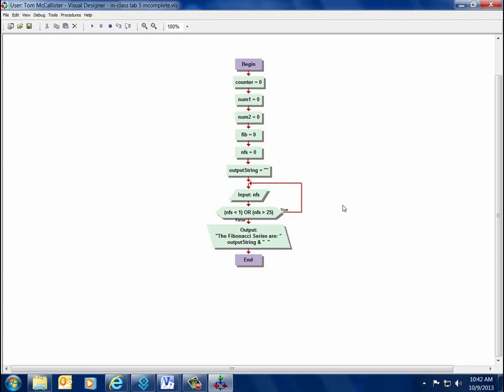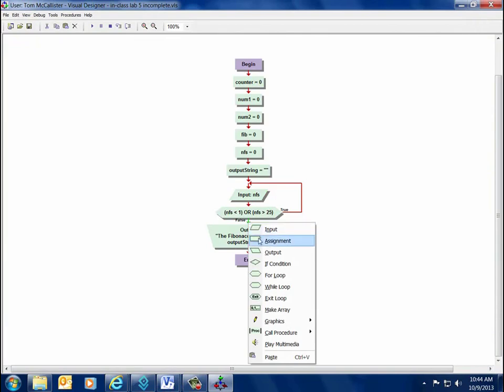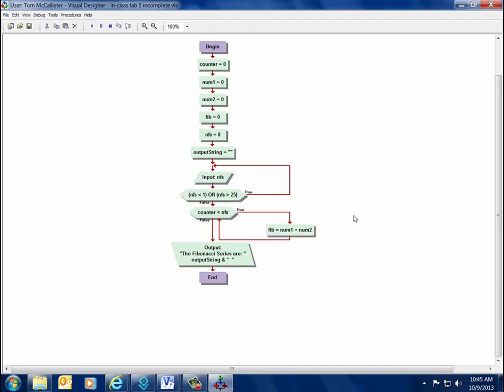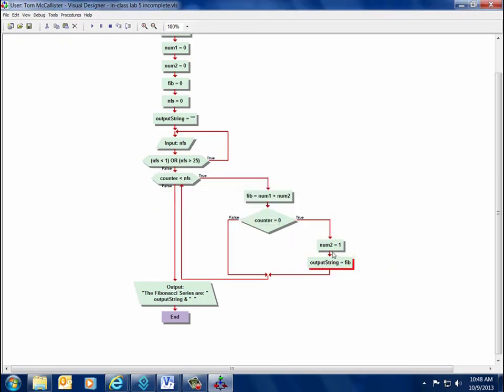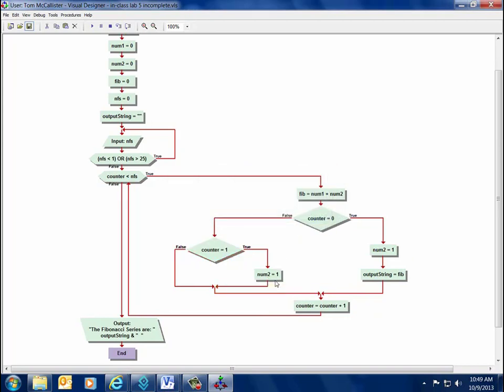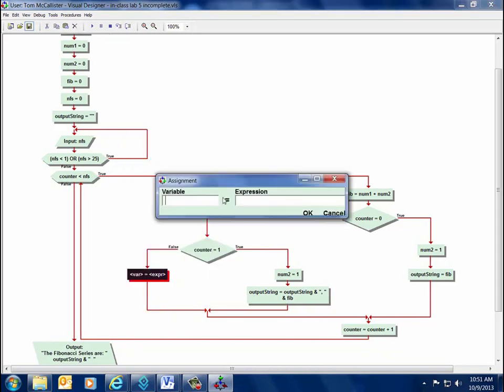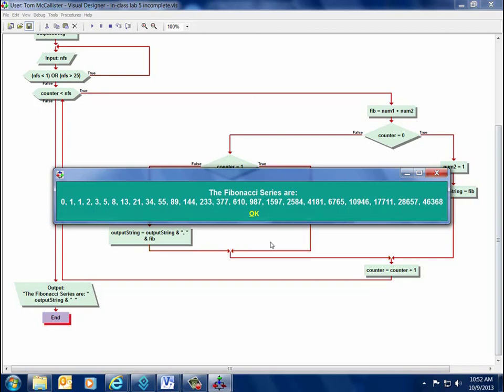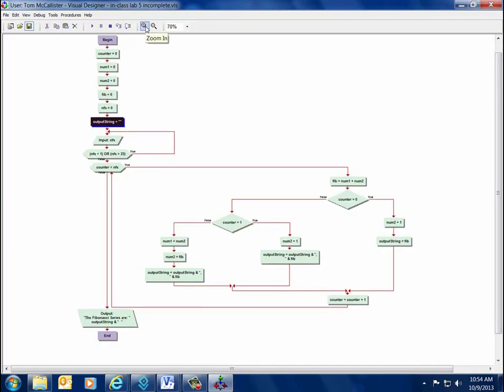In class Lab 5